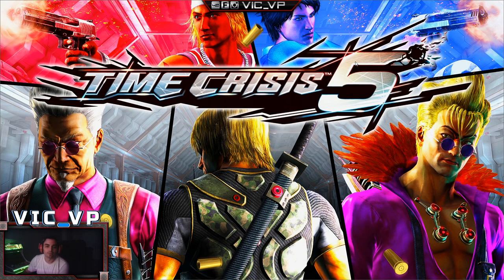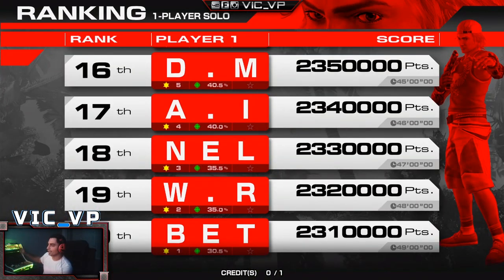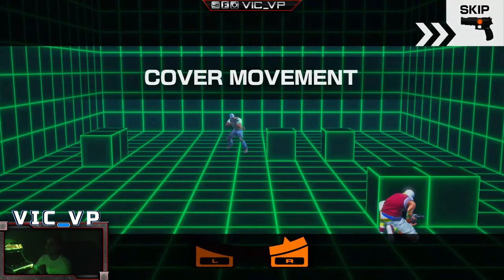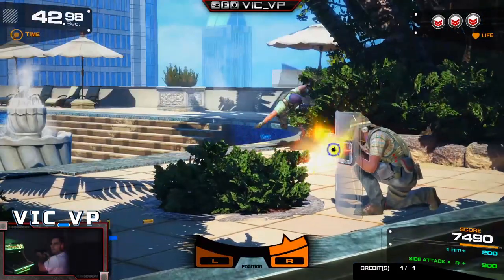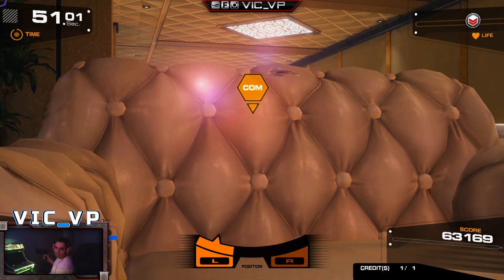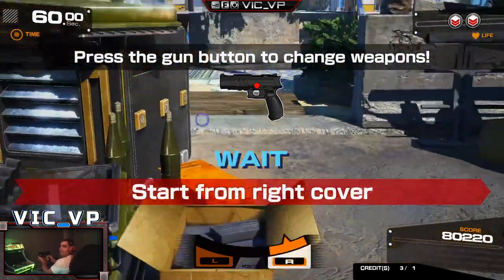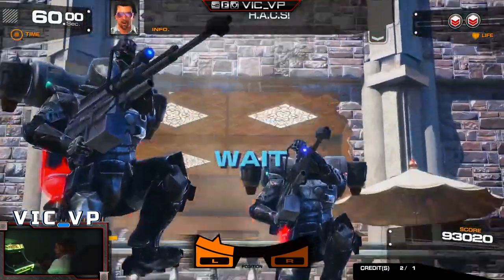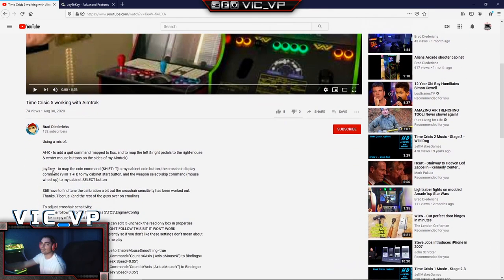Time Crisis 5 working with Aimtrak - Gameplay!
00:00 Intro
00:20 Overview
01:20 Mods and buttons explained
02:32 Gameplay!
10:30 Brad's Channel

Brads guide to making this work!

Fan Mail:
Vic_VP
34-38 38 Street